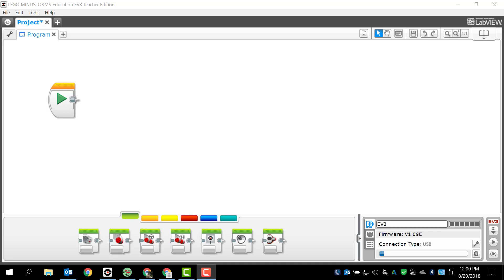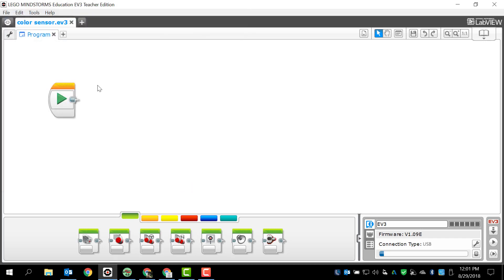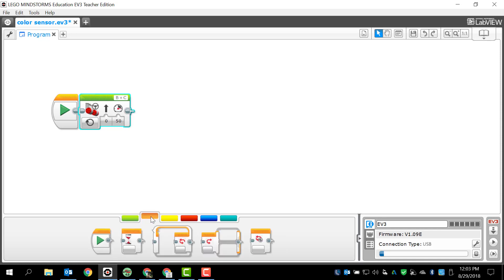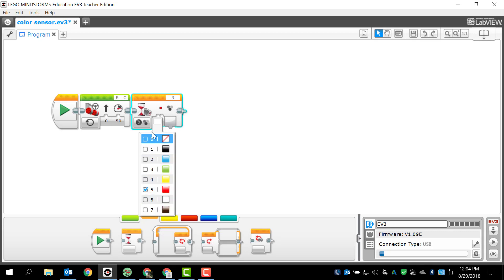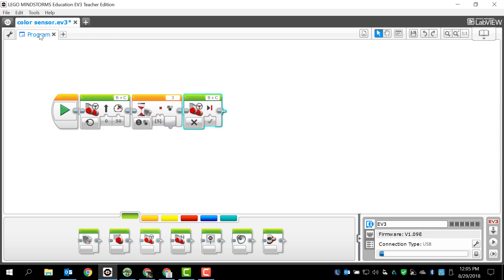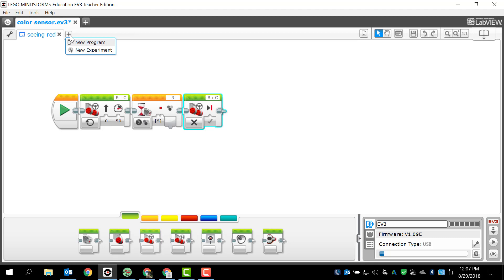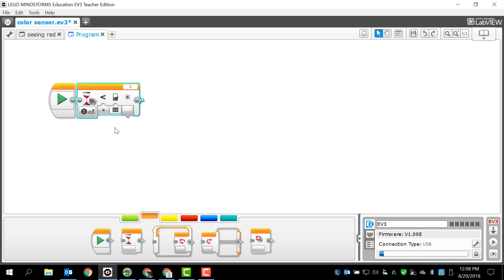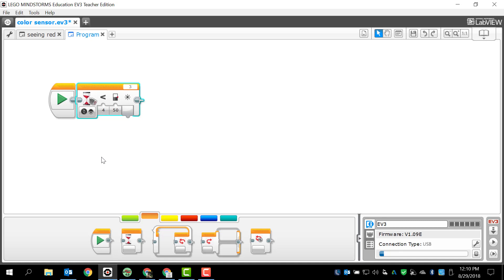Lego Mindstorms EV3 Programming the Color Sensor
This video shows the basics of programming the color sensor for the Lego Mindstorms EV3 robotic system.